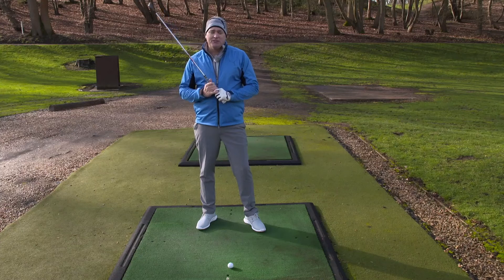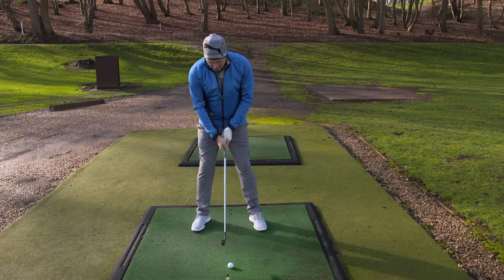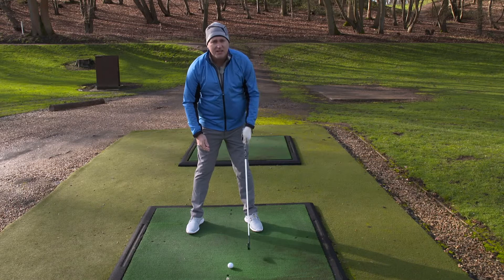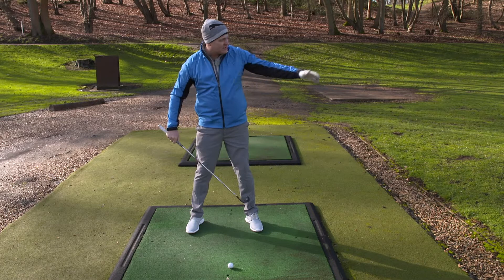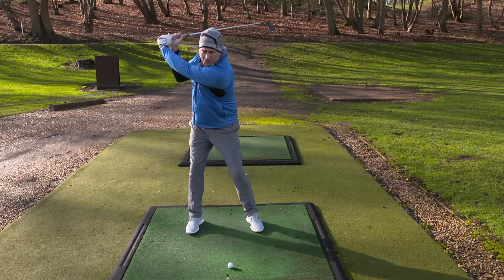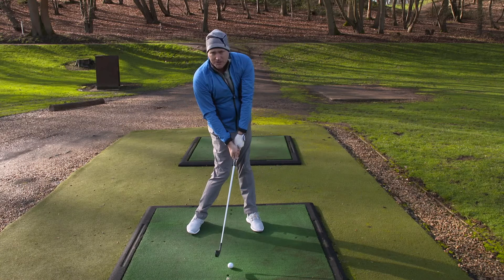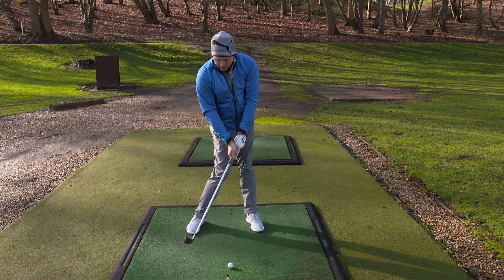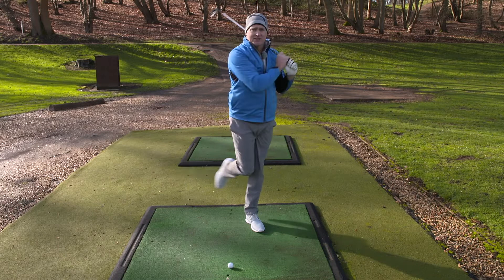John E. Morgan | How to perfect your golf swing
John E. Morgan runs you down step by step on how to perfect your golf swing.